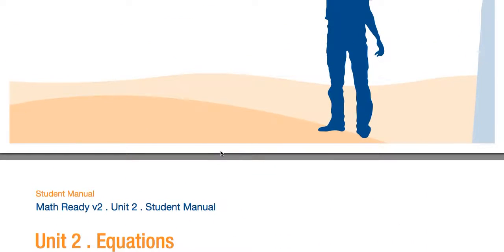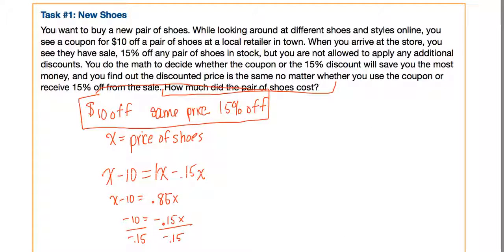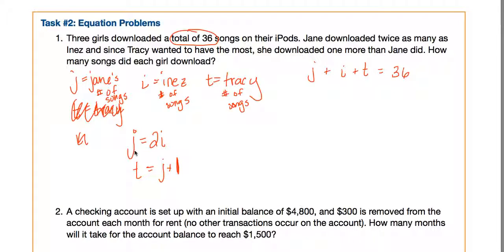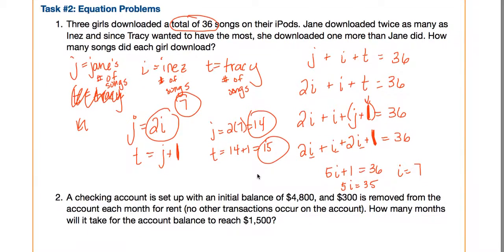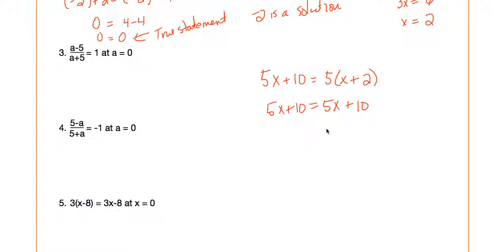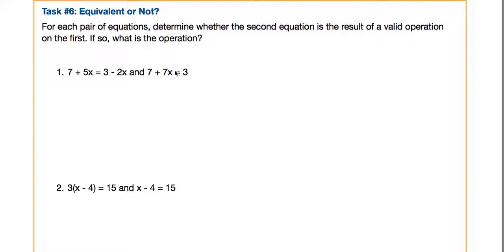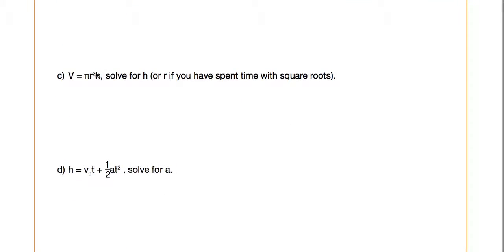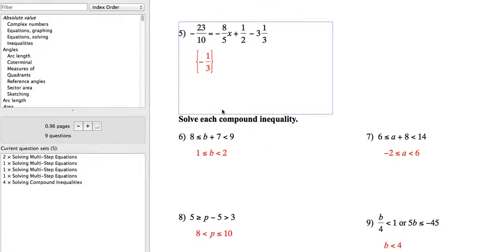Unit 2:Essentials of College Math